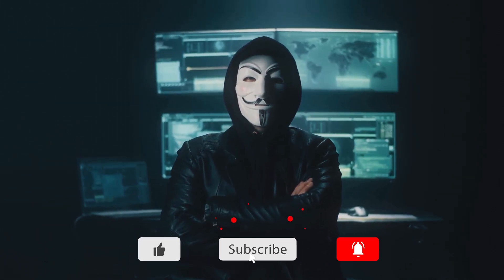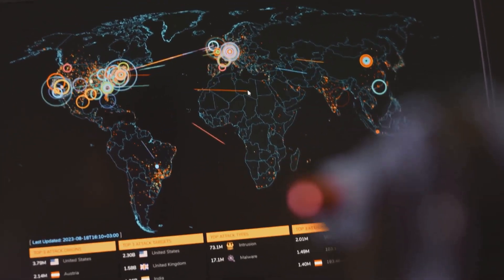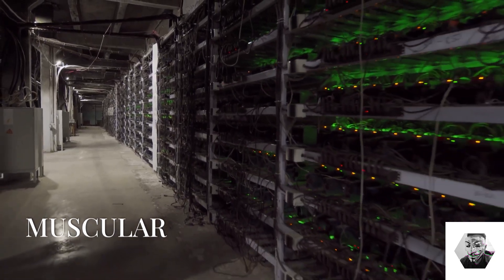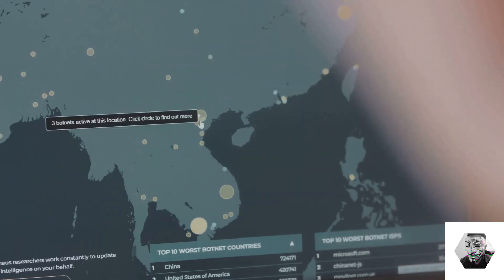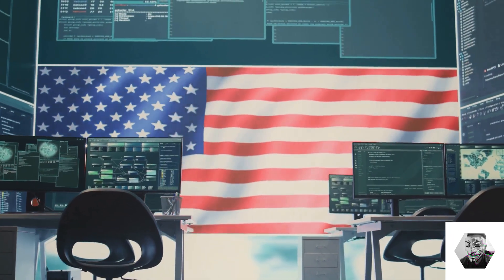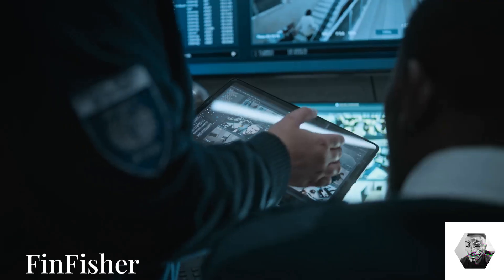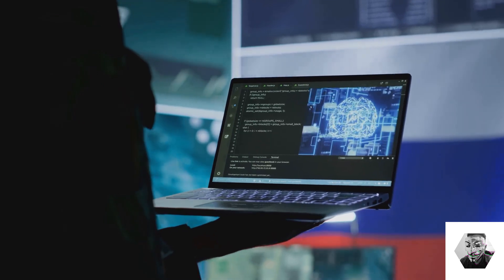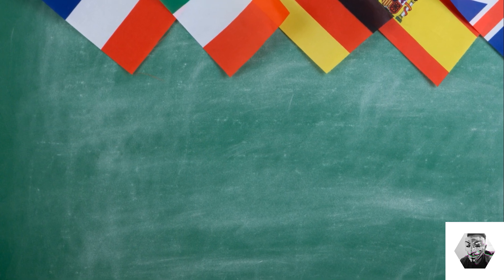Exposed: Secret Government Surveillance Tools They DON'T Want You to Know About!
Discover the top-secret government surveillance tools and hidden spy software used for mass data collection and online monitoring. Learn how these tools work, their risks to privacy, and why you should stay informed. Watch now to uncover what they don't want you to know!

✅ Invest in skills!
If you're a tech enthusiast, hacker, or just curious about the device everyone’s talking about, this video is for you.
0:00 - Intro & Overview
0:36 - Disclaimer: Educational Purposes Only
1:09 - USA Tools Overview
1:10 - XKeyscore: Real-Time Internet Data Analysis
1:24 - PRISM: Data Collection from Tech Companies
1:39 - MUSCULAR: Tapping Private Networks
1:52 - BULLRUN: Weakening Encryption Standards
2:05 - QUANTUM Suite: Offensive Cyber Tools
2:22 - Treasure Map & SHELLTRUMPET: Internet & Metadata Mapping
2:40 - UK Tools Overview
2:42 - Tempora: Tapping Fiber Optic Cables
2:54 - Karma Police: Web Profiling
3:05 - China: Great Firewall of China
3:20 - Russia: SORM Surveillance System
3:35 - France: Frenchelon Surveillance Program
3:48 - Israel: Pegasus Spyware
4:00 - Iran: DPI Surveillance Systems
4:15 - Italy: RCS Spyware
4:30 - Germany: FinFisher Spyware
4:42 - North Macedonia: Predator Spyware
4:55 - Serbia: Novispy
5:05 - Global Tools
5:07 - Clearview AI (Facial Recognition)
5:18 - ECHELON (Global Signals Intelligence)
5:30 - Conclusion & Ethical Concerns
5:45 - End